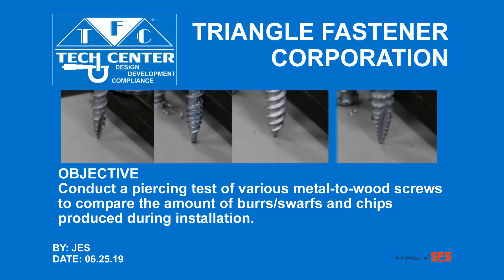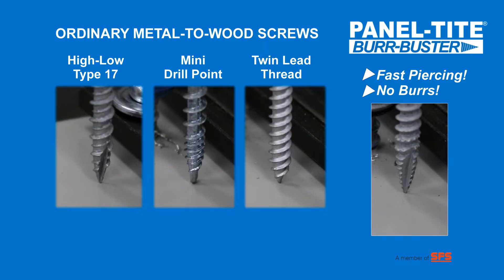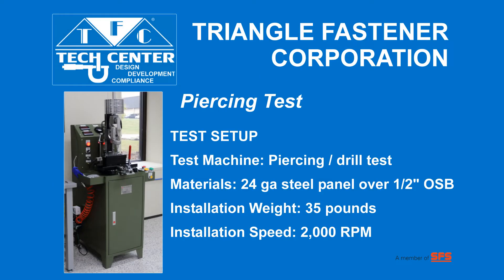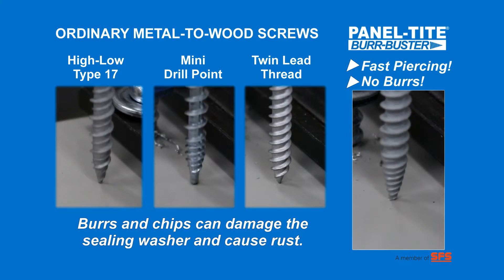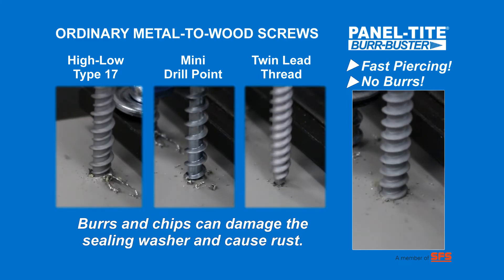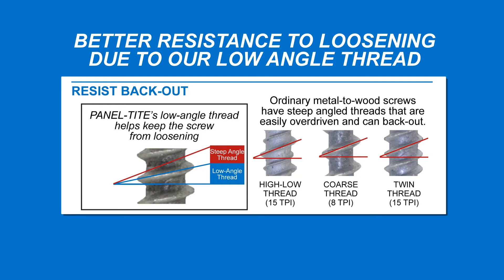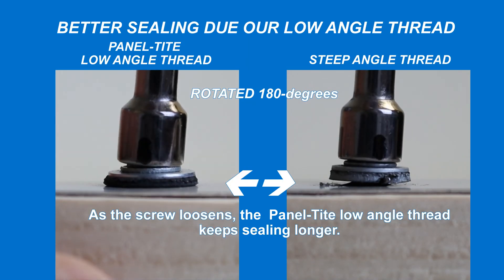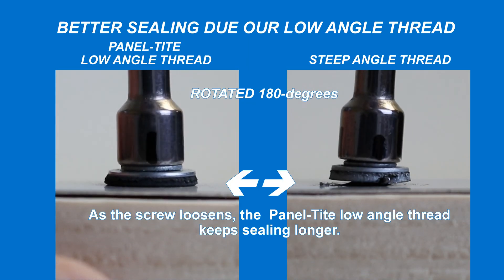PANEL-TITE® Burr Buster VS Ordinary Points and Threads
Piercing test of various metal-to-wood screws in order to compare the amount of burrs and chips produced during installation.
Comparing: High-Low Type 17, Mini Drill Point, Twin Lead Thread, to our PANEL-TITE Burr Buster.

Installed screws in 24 ga steel panel over 1/2" OSB.
Installation Weight: 35 lbs.
Installation Speed: 2,000 RPM